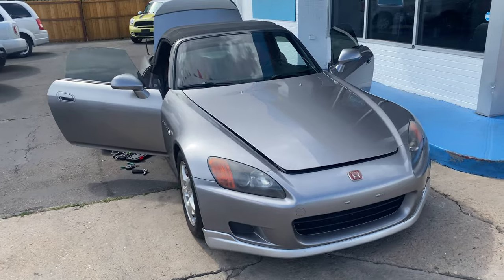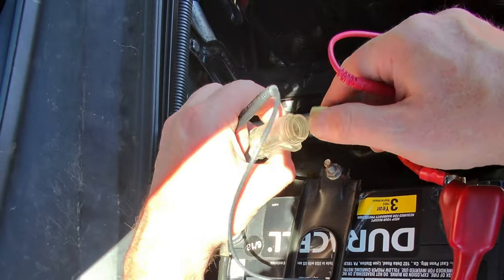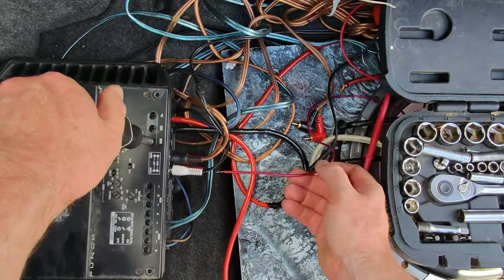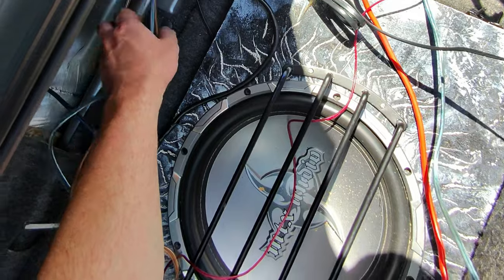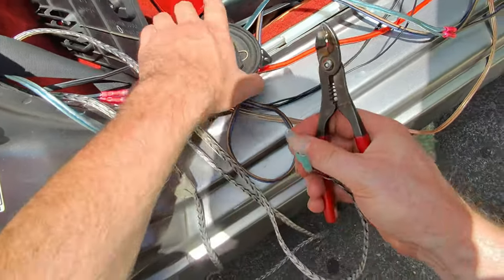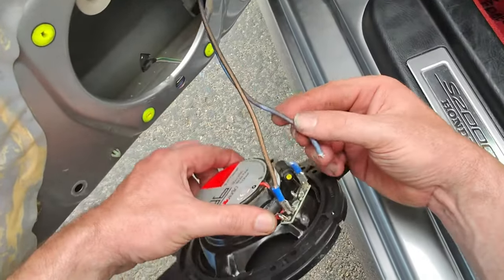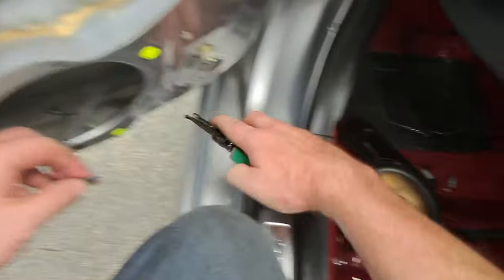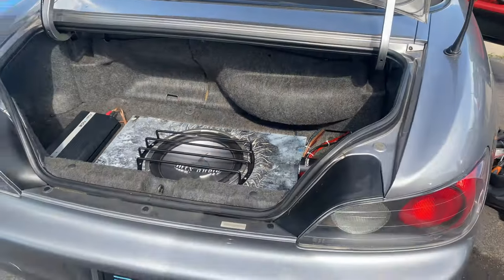DIY - Honda S2000 audio system diagnosis VL1200.4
Your Honda S2000 audio system was a total mess! In this video, I tackle the problems by troubleshooting a faulty Rockford fosgate amplifier and replace it. Then I upgrade the speakers to deliver a much-improved sound experience. Plus, enjoy a fun CGI wrap-up to see the final result.

Wrath Customs